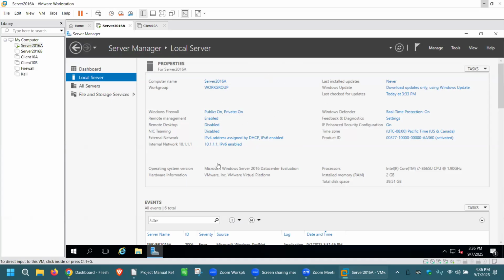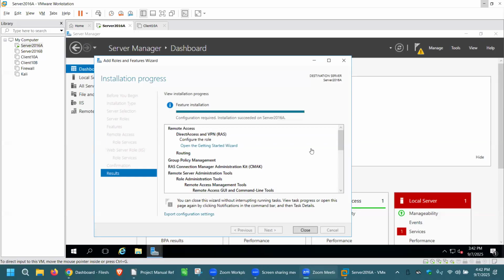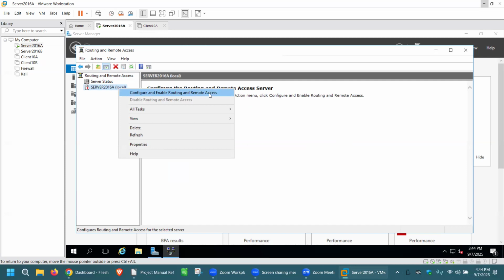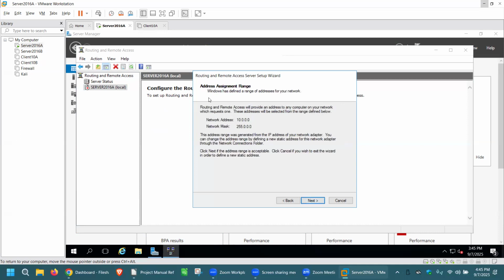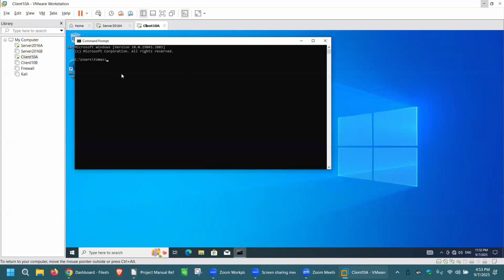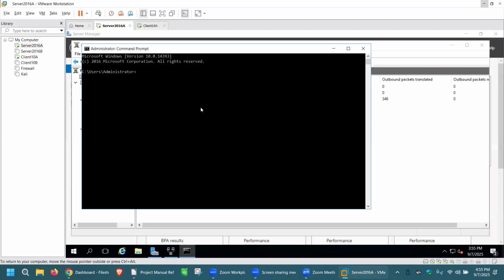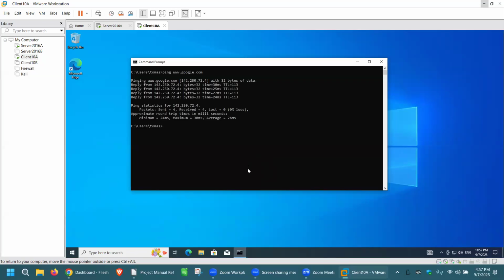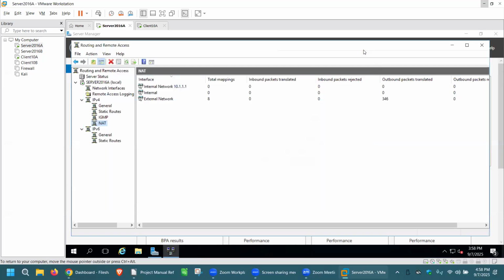NAT SERVER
Instructional video on NAT server installation and configuration in virtual environment utilizing VMWare Workstation software.